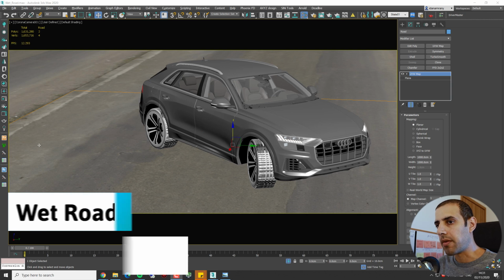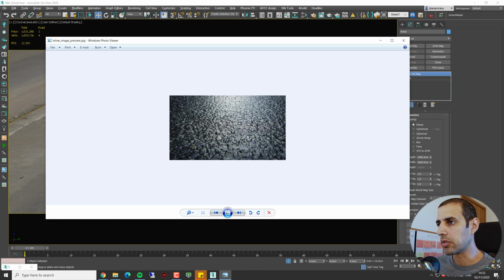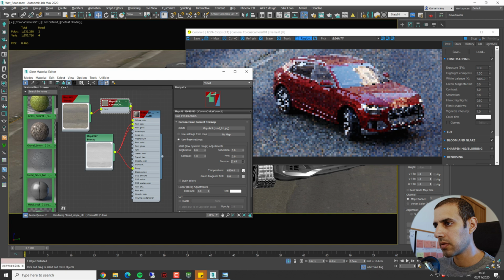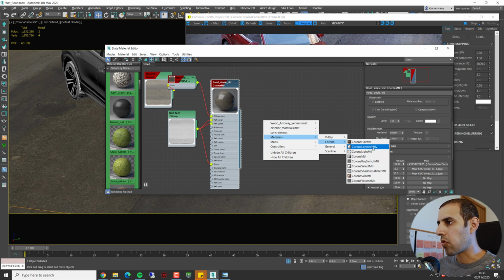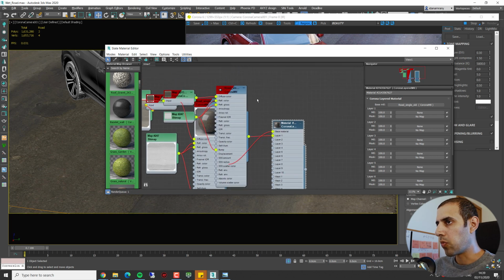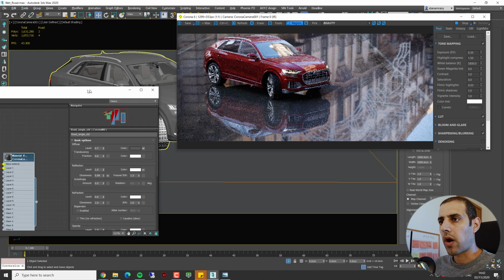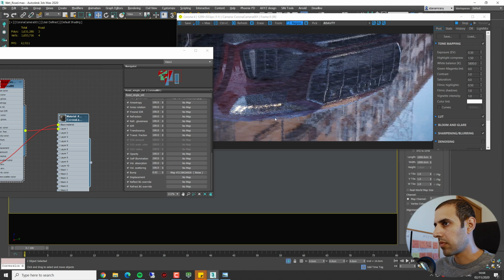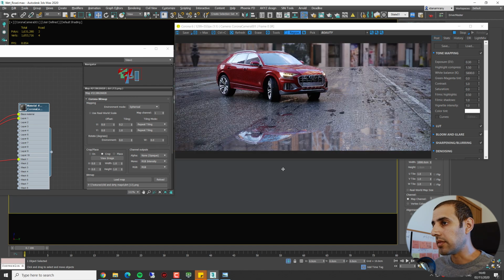How to Create WET Road material in corona render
-what's up guys,  in today's video I'll show you how to Create WET Road material using 3ds max and corona render. this is great to add a special vibe to your image and make it pop from the rest.

Video Breakdown:
start with reference- wet road close up:
-create a base layer of total wetness - darker road, more reflective overall
-top layer - puddles, darker spots, reflective, scattered with a mask, blurry edges

in 3ds max and corona render:
start with a simple dry road
make defuse darker, reduce reflection maps control.
add the second layer for puddles, copy material, make defuse darker, remove reflection maps, reduce gloss, add a small noise bump. add a layer mask to create puddles and add blur. and your DONE.